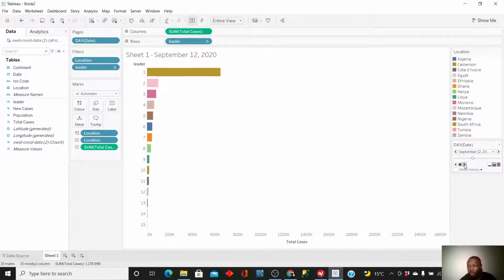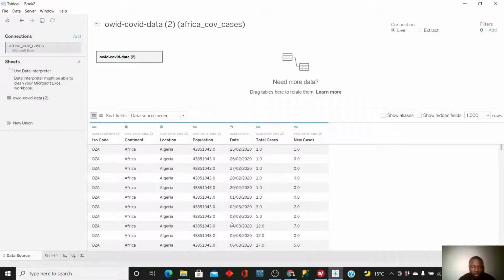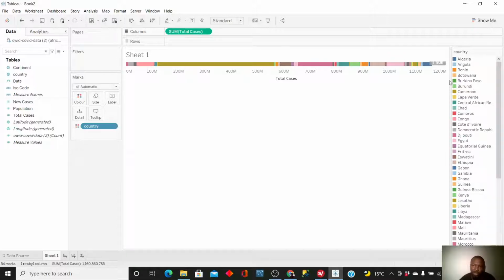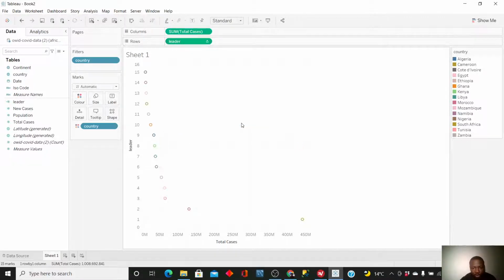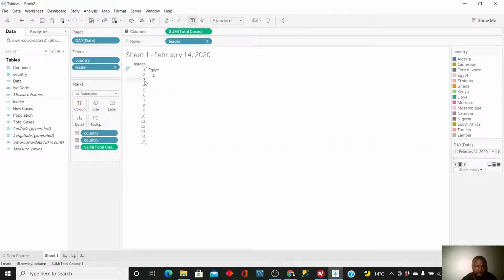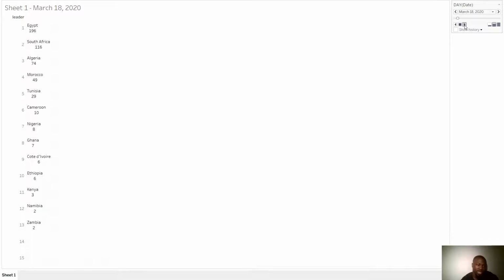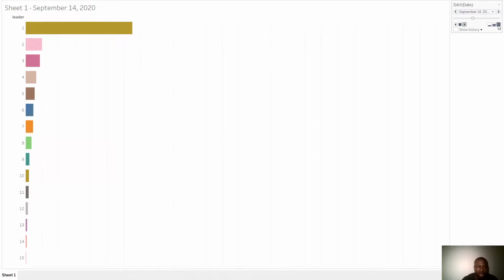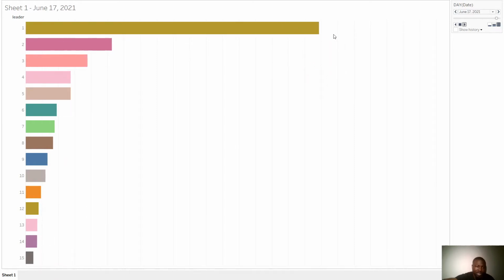DYNAMIC OR RACING BAR CHARTS IN TABLEAU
This video shows data enthusiasts on the simple way of creating dynamic or racing bar charts in tableau. It also hints on how to alter default data type allocations and renaming columns in Tableau Desktop.